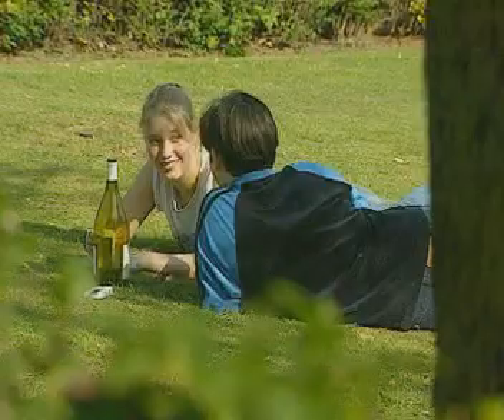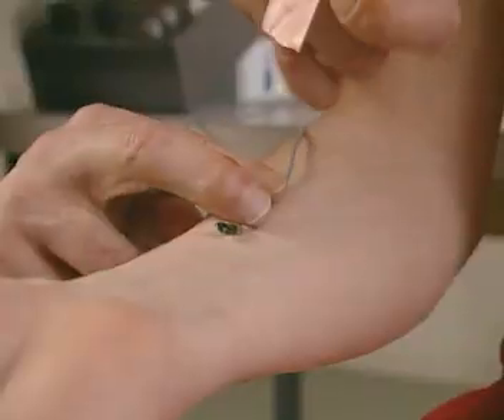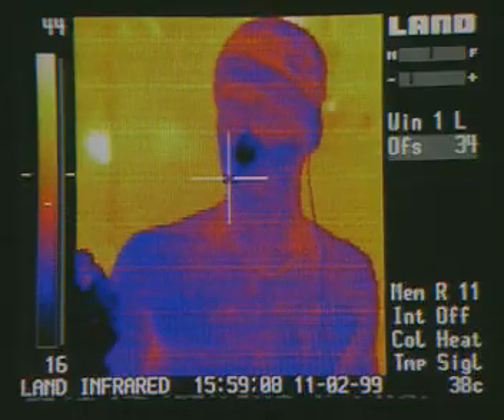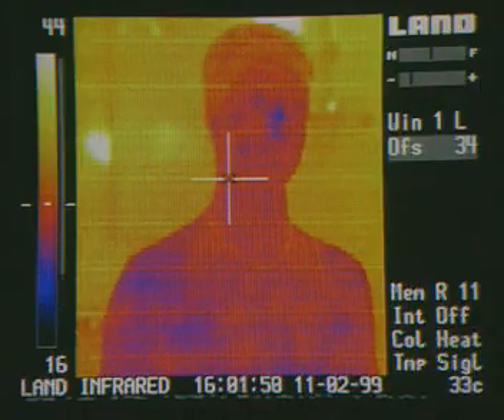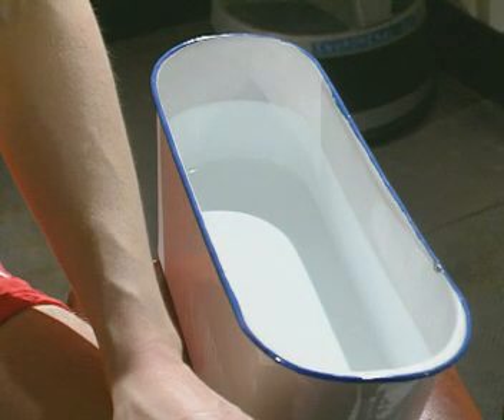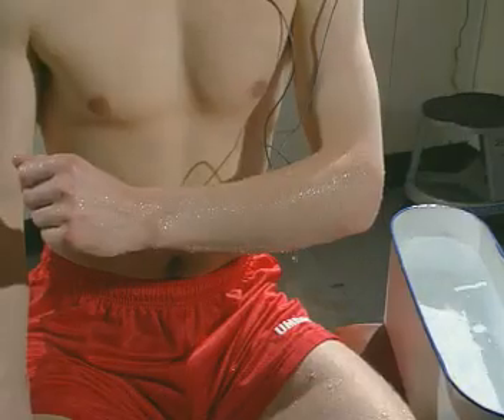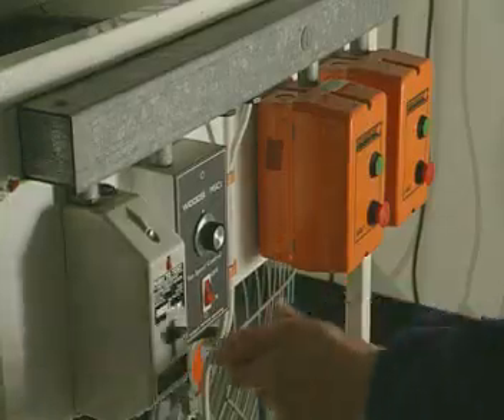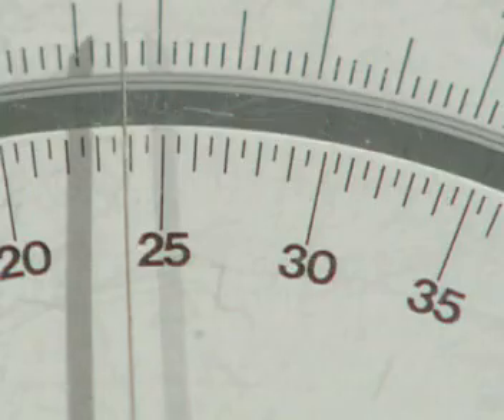GCSE Science Revision - Homeostasis - Controlling Body Temperature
This video explains how your body keeps a constant body temperature of 37 degrees Celsius.